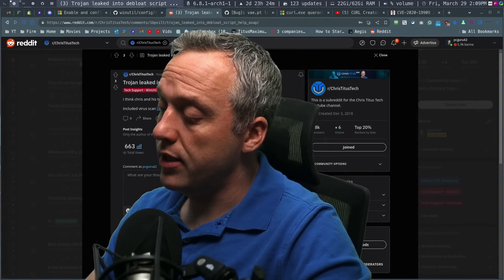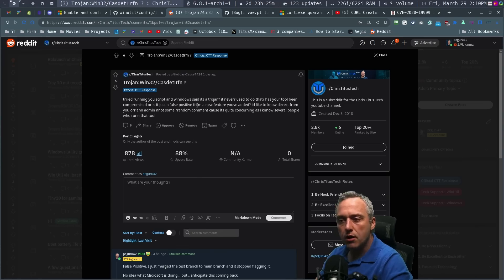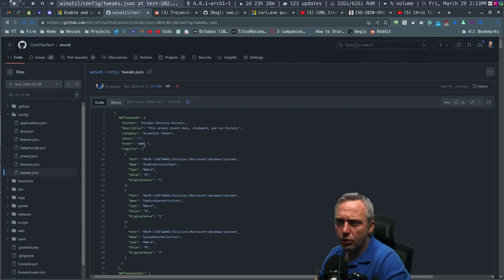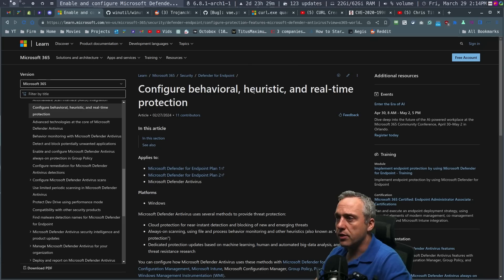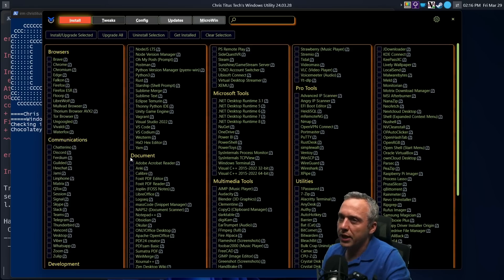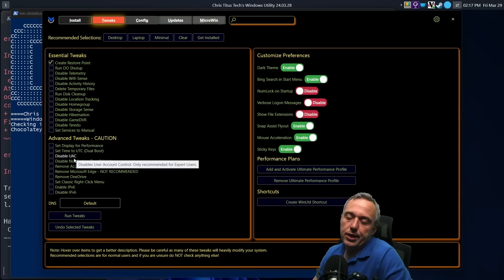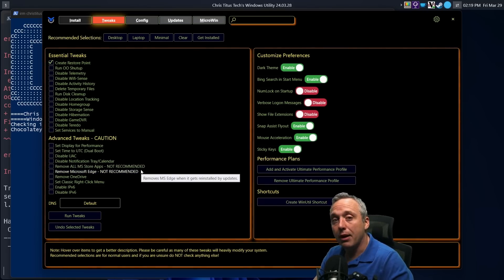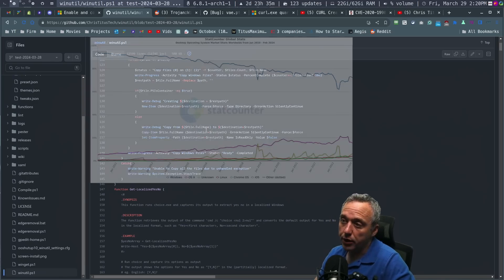Your Anti-Virus LIES to YOU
AntiVirus programs use a bunch of guesswork to toss up warnings that often are false positives. Let's explore heuristics analysis and the imperfect way it is used with AntiVirus programs.

Updates that trigger False Positive:
KB2267602 - Security Intelligence Update
KB5007651 - Security Platform Antimalware